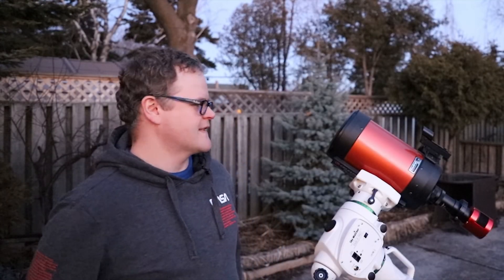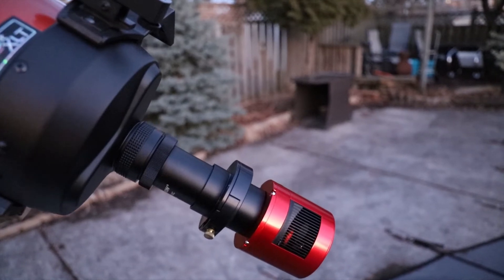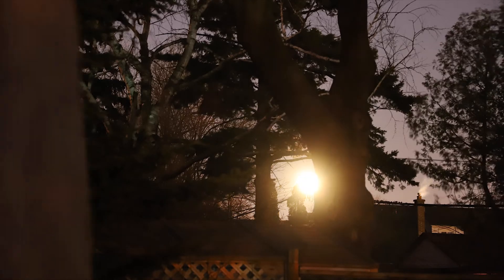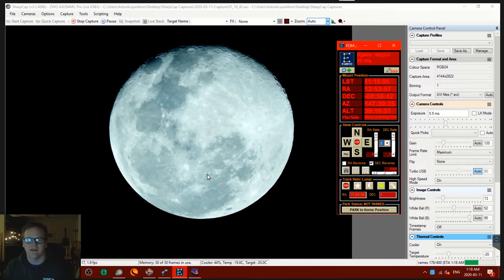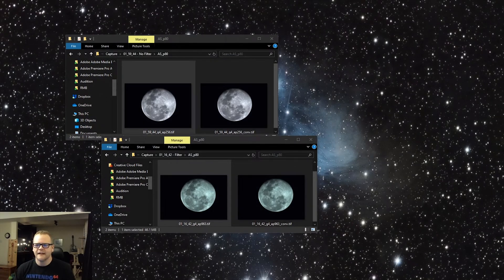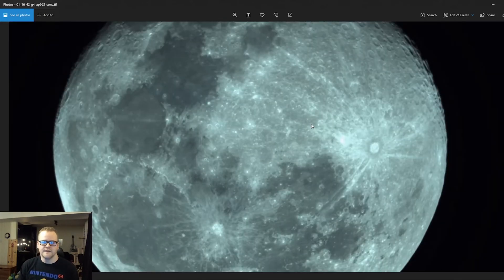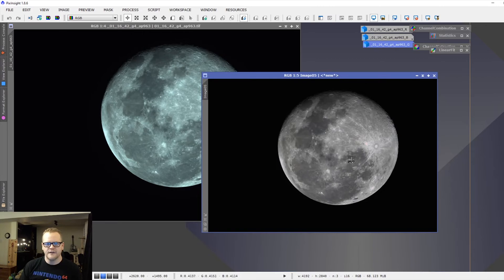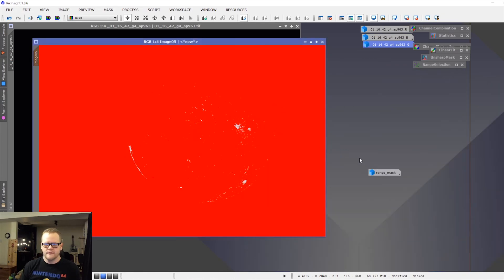UV/IR-Cut Filters: What I Discovered While Capturing The Moon - PixInsight Moon Processing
I'm trying a few new things in this video. First, I'm using a new back-focus of 105 mm when using the ASI ZWO294MC-Pro camera pared with the Celestron Nexstar 6SE telescope. Im also comparing shots of the moon taken with and without the UV/IR-cut filter by Baader Planetarium. I was surprised with my end results!

EQUIPMENT:
Telescope: Celestron Nexstar 6SE
Mount: Sky-Watcher EQ6-R Pro
Reducer: Celestron 6.3 Reducer
Filter: Baader UV/IR Cut Filter
Camera: ZWO ASI294MC Pro
Mini PC: Beelink AP34 pro Mini PC
Monitor: UPERFECT Portable HDMI 7" Monitor